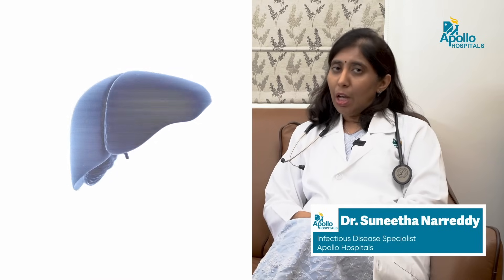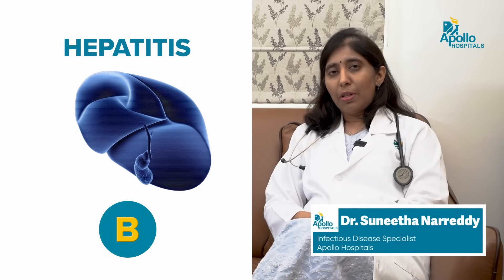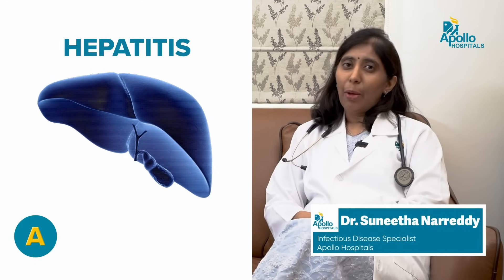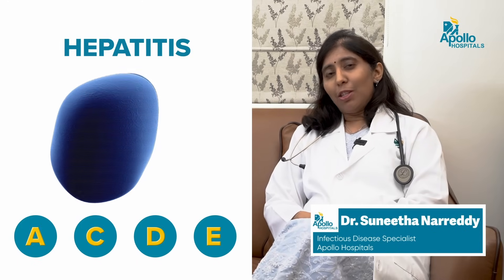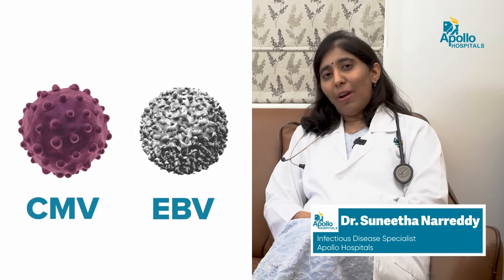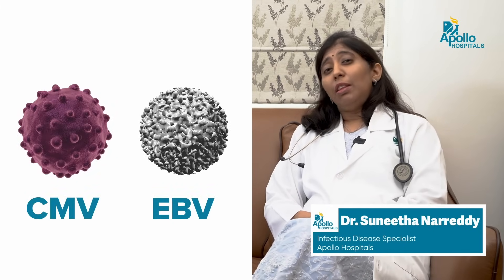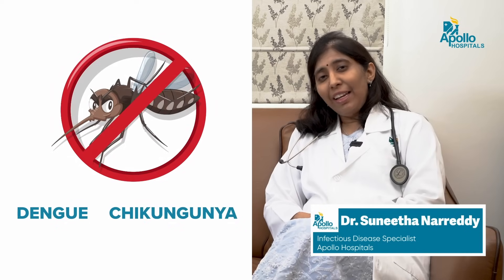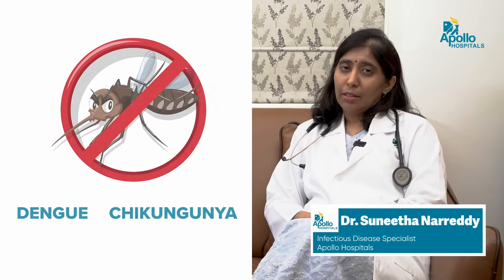All you need to know about Hepatitis B | FAQs | Apollo Hospitals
Dr. Suneetha Narreddy, the Infectious Diseases Specialist in Hyderabad at Apollo Health, brings you the frequently asked questions related to hepatitis B.

Hepatitis B is a liver infection caused by the hepatitis B virus. Here are the common questions people search about the disease, medicine, causes, difference between hepatitis A & B, and symptoms for saving lives.

Watch the answers to FAQs to find the right treatment.

00:00 to 00:25 - Introduction

00:26 to 01:16 - How common is viral hepatitis?

01:17 to 02:49 - What is the difference between hepatitis A,B and C virus?

02:50 to 03:43 - Does hepatitis B vaccine provide protection against hepatitis A viral infection?

03:44 to 04:32 - Can a person has hepatitis B spread the virus not knowing that they have hepatitis B?

04:33 to 05:39 - What if a pregnant woman develops hepatitis B virus infection or has hepatitis B virus infection?

05:40 to 06:05 - Are pregnant woman tested for hepatitis B virus infection?

06:06 to 06:36 - When should a person be vaccinated for hepatitis B?

06:37 to 07:31 - Can hepatitis B disease be prevented?

07:32 to 08:02 - Is hepatitis B disease contagious?

○ The video does not constitute medical advice, medical consultation or telemedicine services and there is no doctor-patient relationship between the physician in the video and any viewer or listener of the video.
○ No patient should carry out any self-medication or self-treatment based on the video and should consult a doctor with respect to any medical queries.
○ The information in the video is being provided only as a public lecture to improve public health awareness, for bona fide scientific, educational and social purposes.